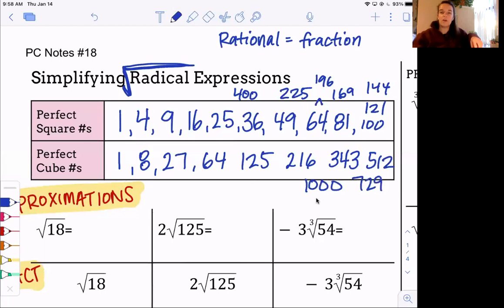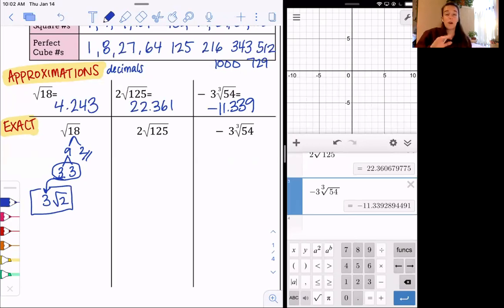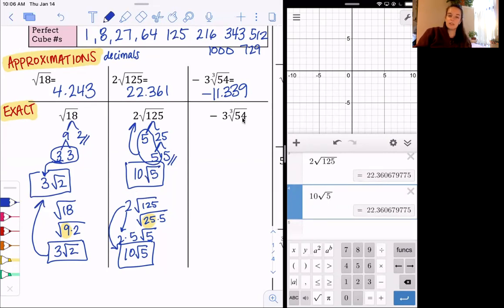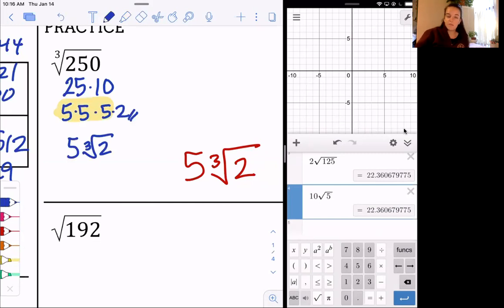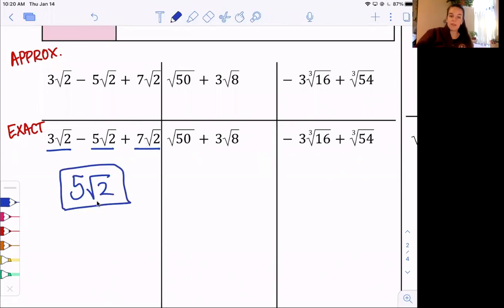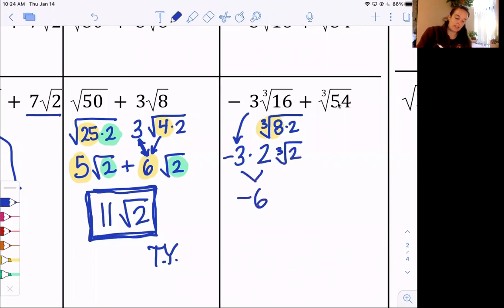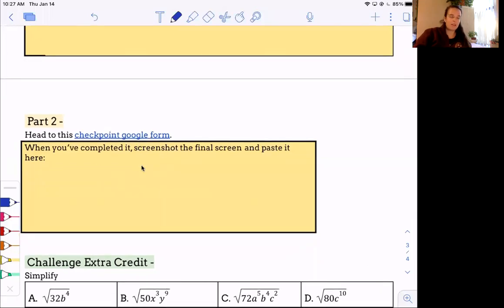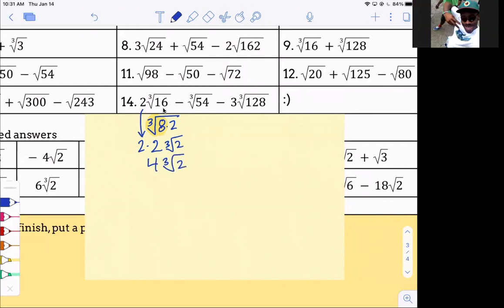PC -- 1.14.21 -- Simplifying + Add + Subtract Radical Expressions